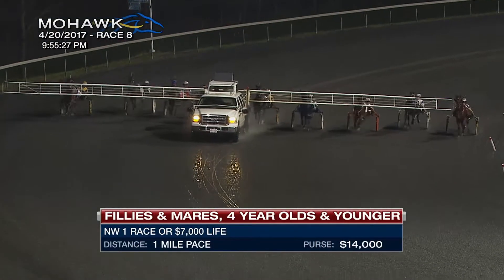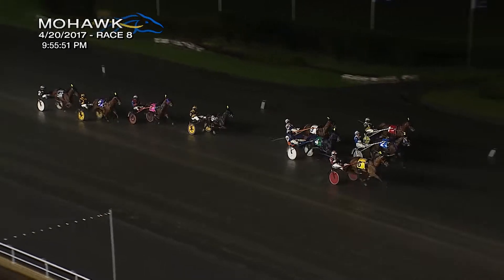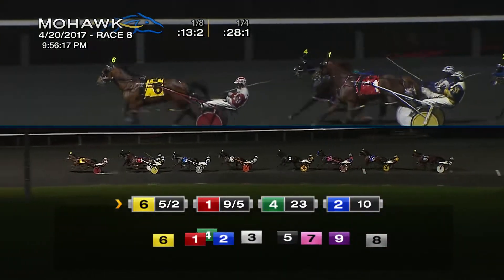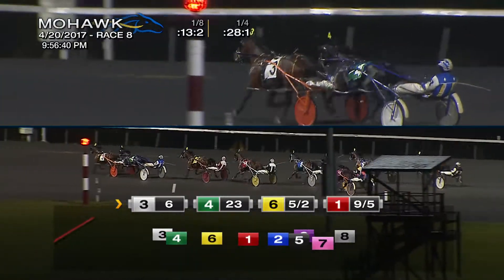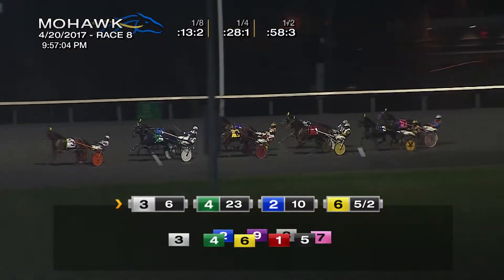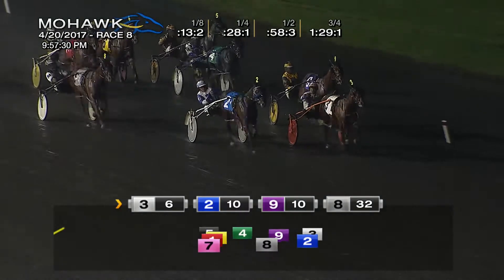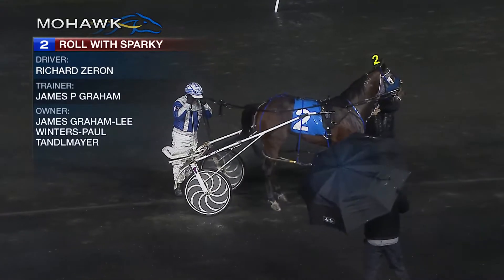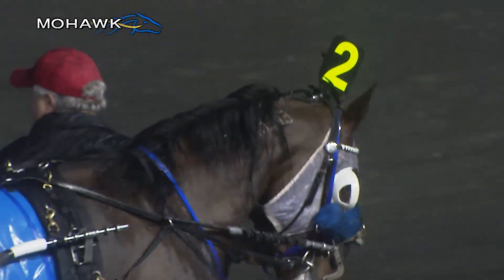Mohawk, Sbred, April 20, 2017 Race 8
Race 8 from Mohawk, April 20, 2017.